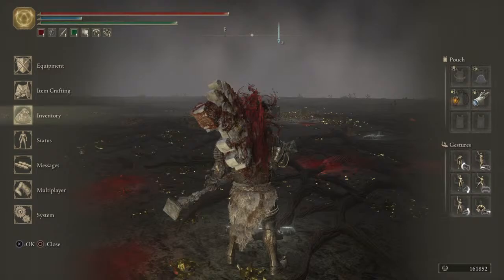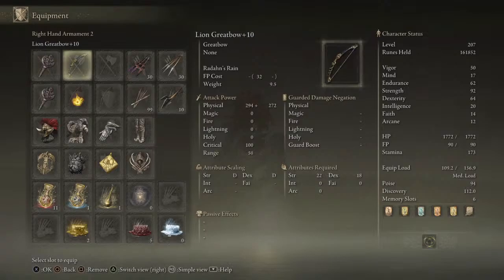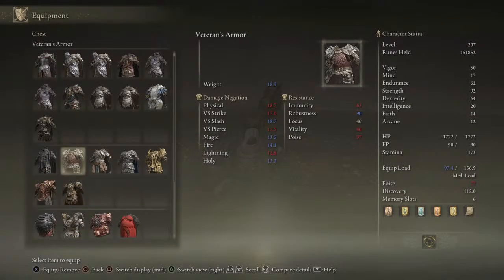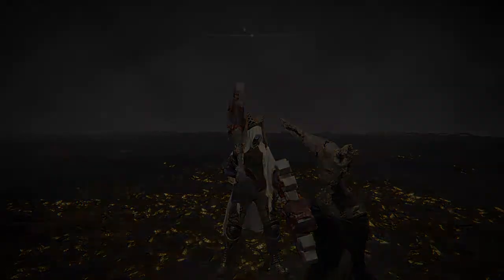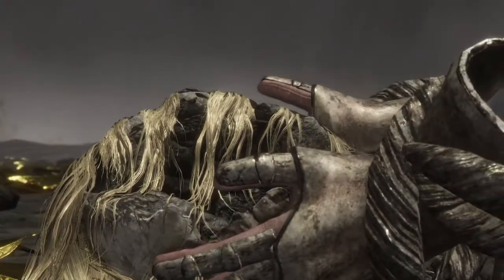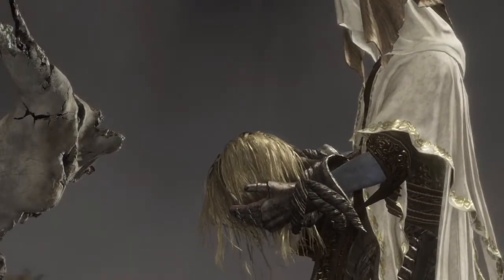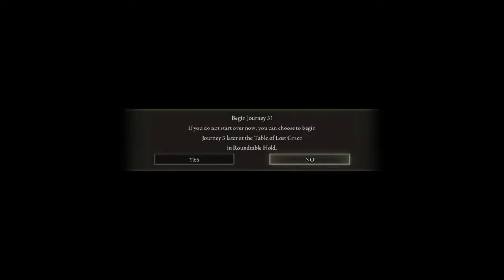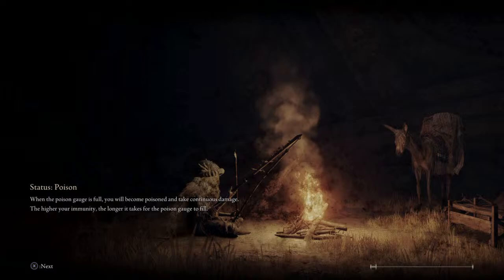Let's Play Elden Ring - E164: The Age of the Duskborn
Elucium Academy is a channel devoted to exploring Lore-Rich video game worlds by investigating etymology, design and motifs to glean deeper understanding of video game world design all while learning more about the real-world!

and then uploads them here!